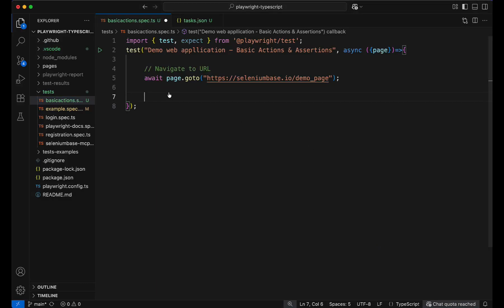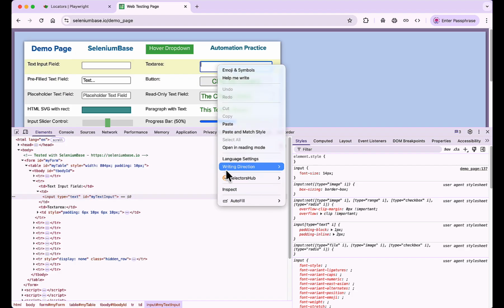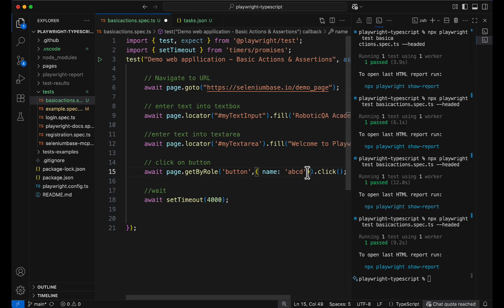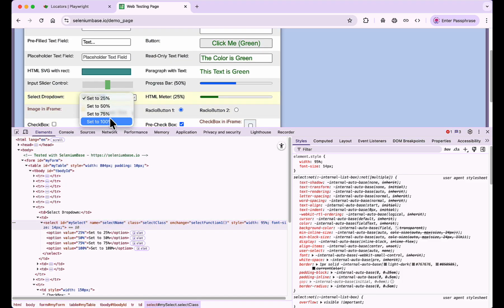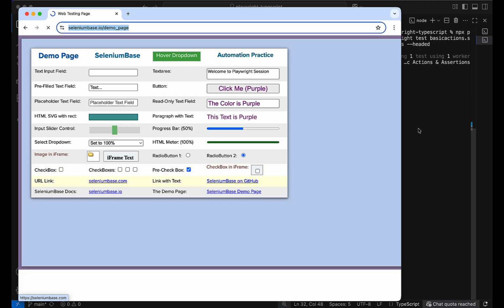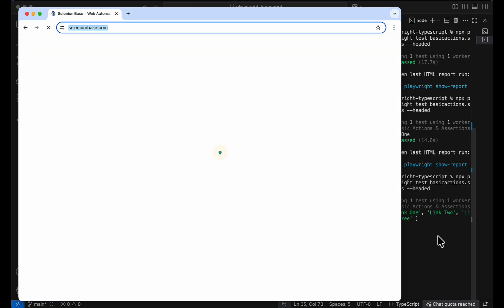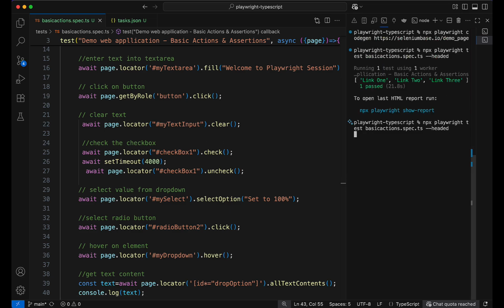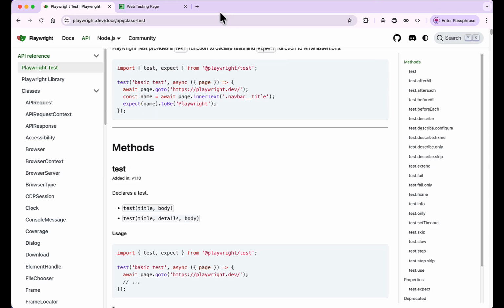Playwright Element Handling Masterclass: Clicks, Inputs, Hovers & More! (2025)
🚀 Master Playwright Basics (2025) - Clicks, Fills & Locators Demystified!
🔥 Step-by-Step Guide for Test Automation Beginners

🔧 What You'll Learn:
✅ Element Interactions (Clicks & Fills)
✅ Dropdown Handling Techniques
✅ Locator Strategies (CSS, XPath, Text)
✅ Assertion Best Practices
✅ TypeScript Implementation

playwright locators 2025
test automation beginners
playwright dropdown handling
playwright assertions
playwright click and fill
qa automation basics
roboticqa academy
typescript testing
ai testing fundamentals